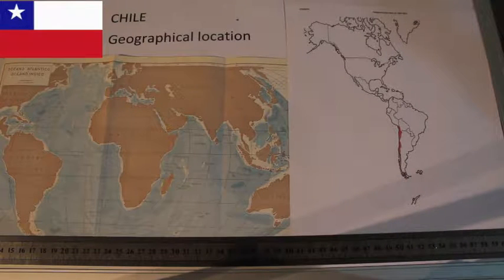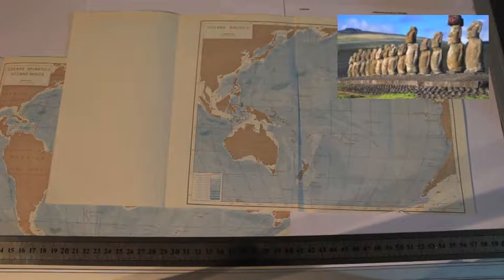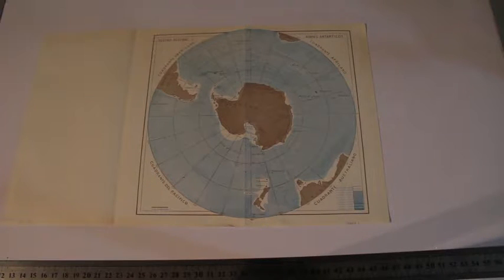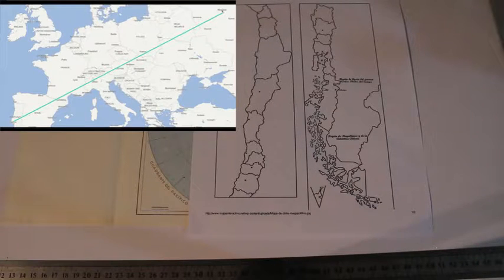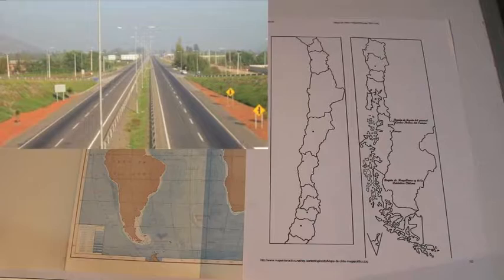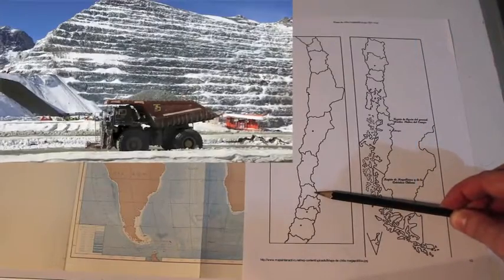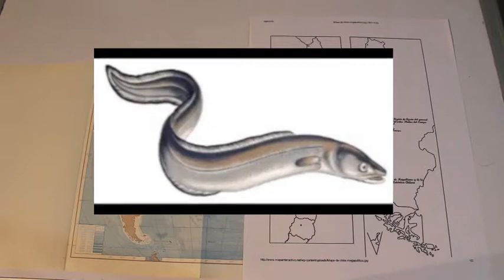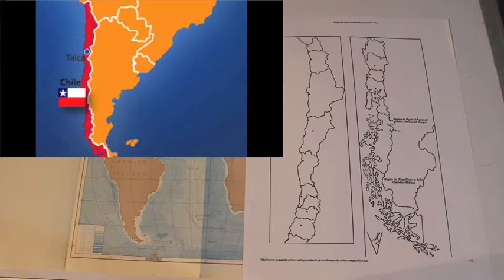Geography of Chile in five minutes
The reason for making this video is practice English and talk about Geography. Two themes that i i like.